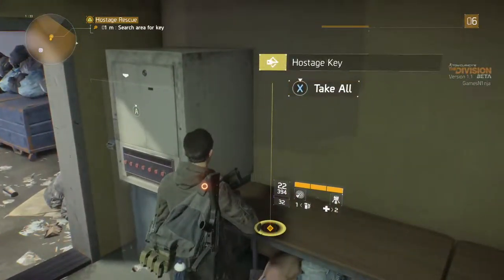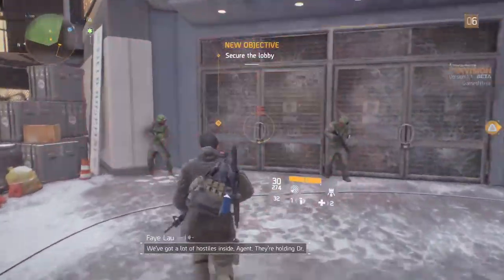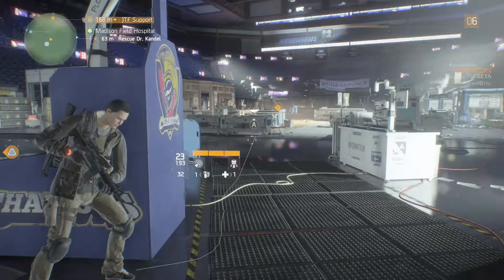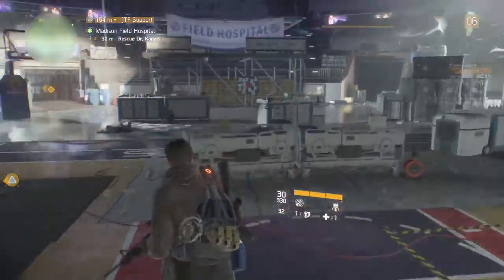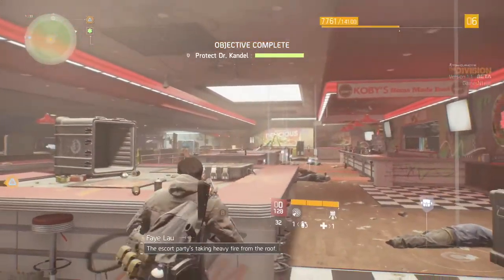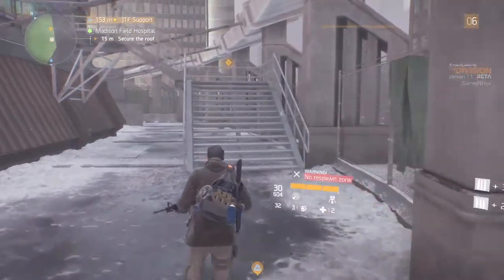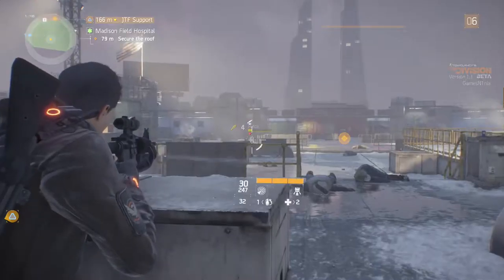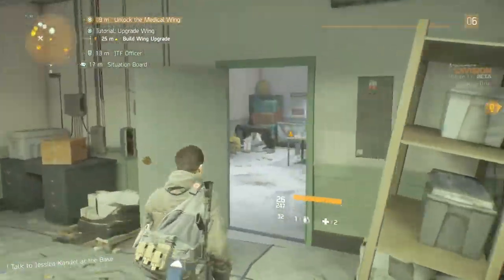Tom Clancy's The Division Beta 1.1 - Walkthrough Gameplay - #9 Dr Kendall (XBOX One)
The Division Beta is the first major technical test phase of the game, and the chance for some of you to experience a pre-release version of the game before launch.

It serves as an important opportunity to make sure that the game is balanced and that the servers are tested to pave the way for a smooth launch. Do note that the Beta isn’t a full version of the game, and will only function during specific time frames.

The Division Beta will begin January 28th and end January 31st.
KEY FACTS:

The Division Beta will have a 1-day exclusivity on Xbox One on the 28th of January. If you are a PS4 or PC player, you’ll be able to enjoy the Beta from the 29th of January.

This Beta is a work-in-progress version of Tom Clancy’s The Division, and you may encounter bugs and blocked content.
PURPOSE OF THE BETA:

The purpose of sharing this early version of Tom Clancy’s The Division is to test our online infrastructure and gather your feedback on everything from AI and weapon balancing to technical performance.

This testing phase will help us make any necessary refinements and changes to these features before release on March 8, 2016.
HOW TO PROVIDE FEEDBACK

We invite all Beta players to share their experience and feedback on our forums,